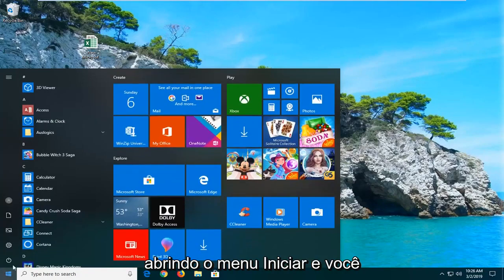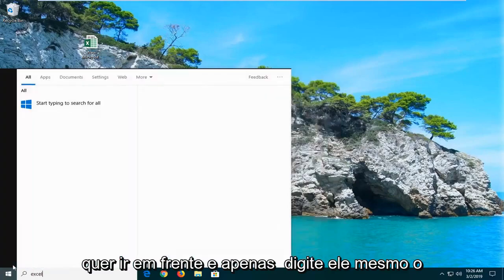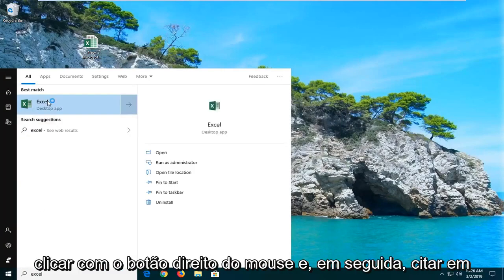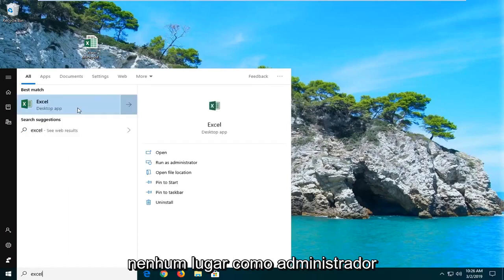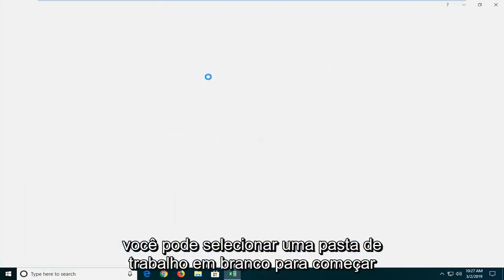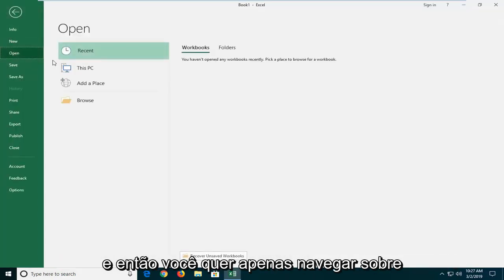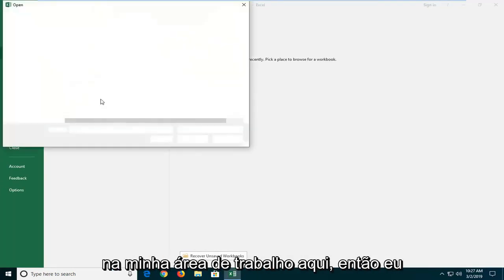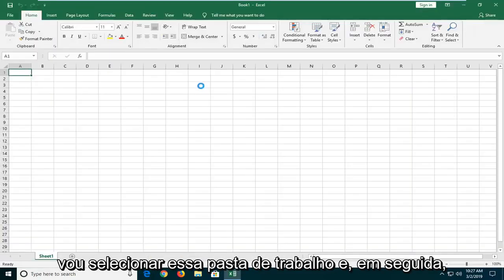Conteúdo ilegível encontrado no Excel, o que fazer?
Como corrigir conteúdo ilegível do Excel encontrado [Tutorial].

Vários usuários estão relatando que seu programa Excel continua gerando a seguinte mensagem de erro ao tentar abrir uma planilha: ‘O Excel encontrou conteúdo ilegível’. Alguns usuários afetados relatam que o problema ocorre apenas com um documento específico, enquanto outros argumentam que o problema está ocorrendo com todos os documentos que tentam abrir com o Excel.